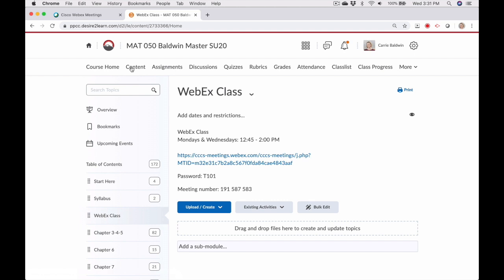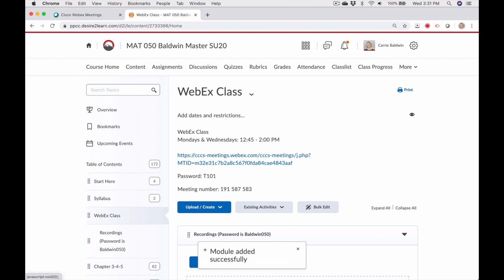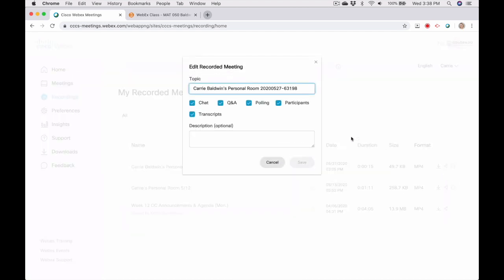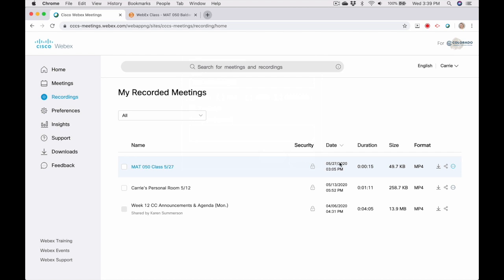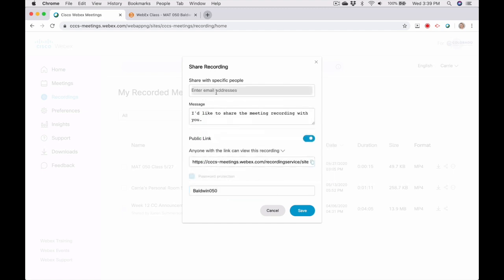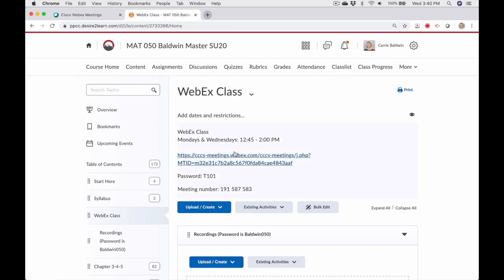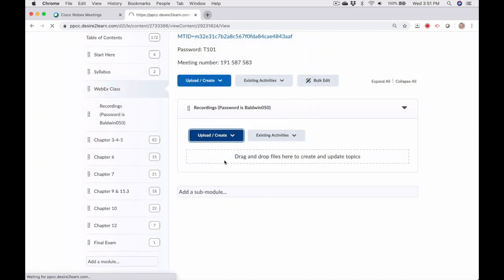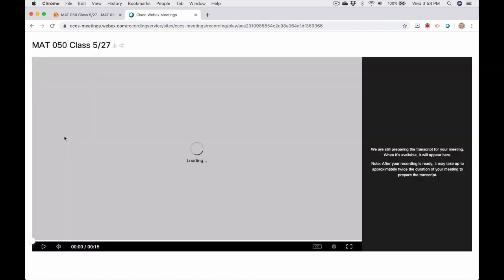Sharing a WebEx Recording in D2L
This video is about Sharing WebEx Recording in D2L